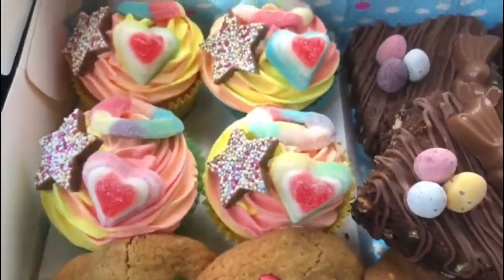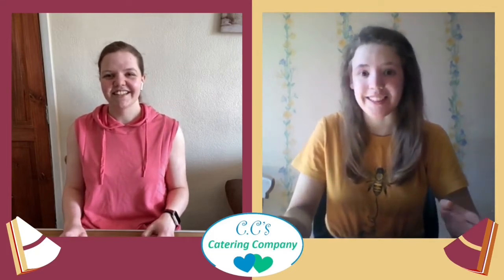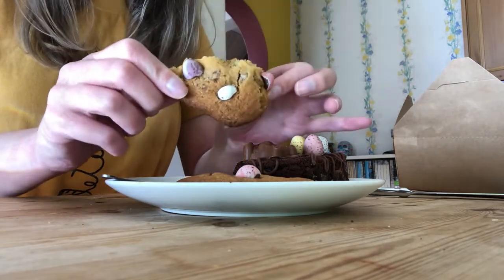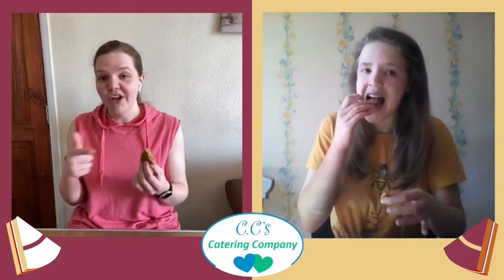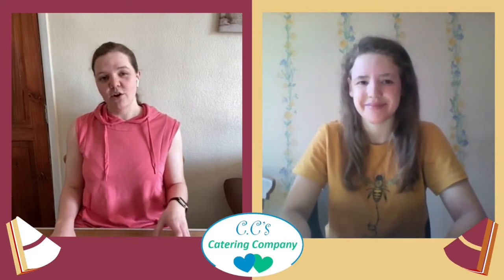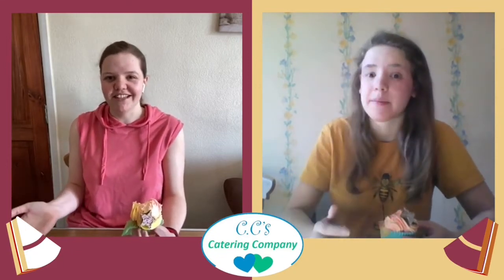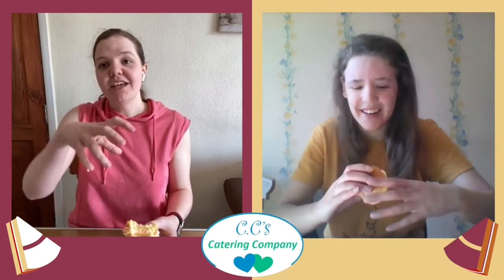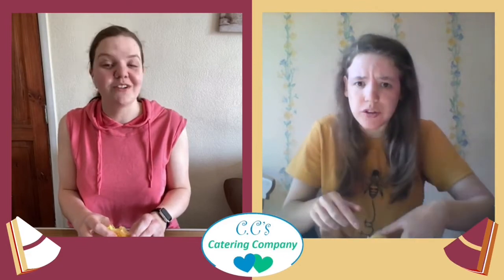Batch of the Day: CC's Catering Company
Welcome to the first episode of Batch of the Day, our series reviewing baked goods from local businesses.
This episode we had the pleasure of sampling treats from CC’s Catering Company in Glossop.

Next time, we’ll be scoffing goods from The Little Cakery (Instagram: @the_little_cakery94) for Abbie’s birthday!